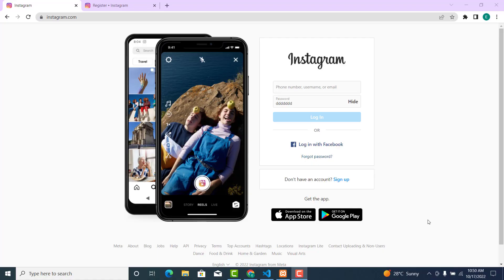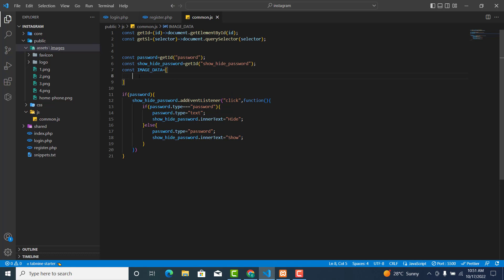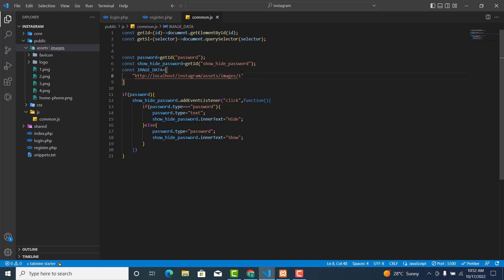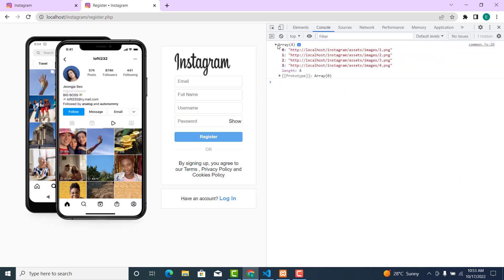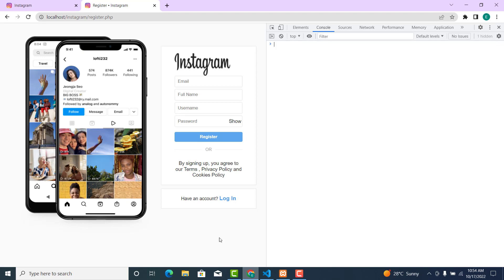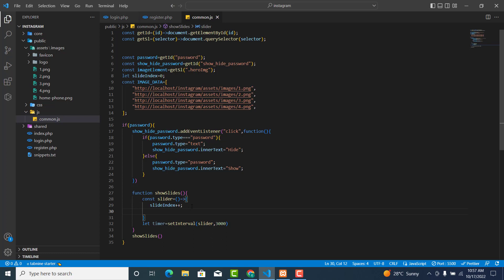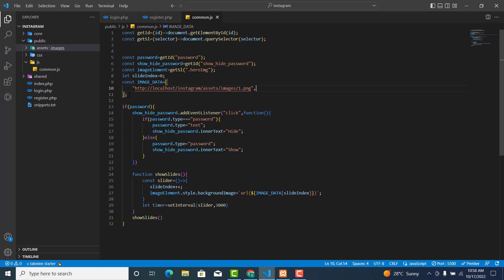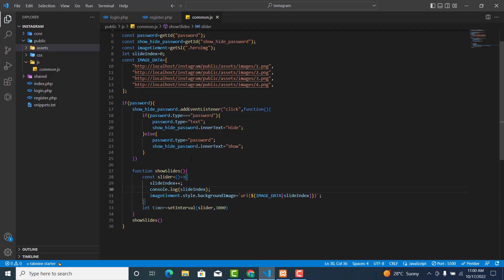[7] Build Instagram Clone with PHP,MYSQL + JS:Creating the slideshow functionalities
Since the project is going to be quite long I decided to split it into smaller chunks, so expect shorter videos but more frequently. For today, I’ll start by creating the Slideshow functionalities. This and much more you’ll see following this project along, so make sure to subscribe not to miss a single episode and also to help this channel and myself to make more content like this one.